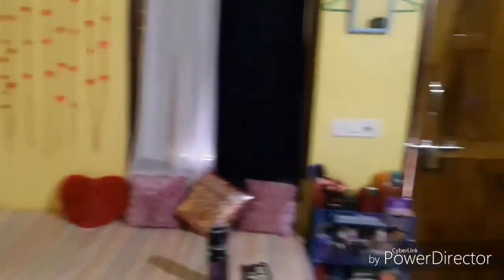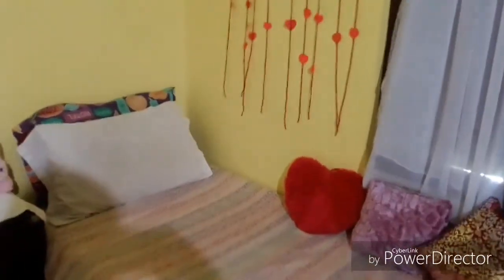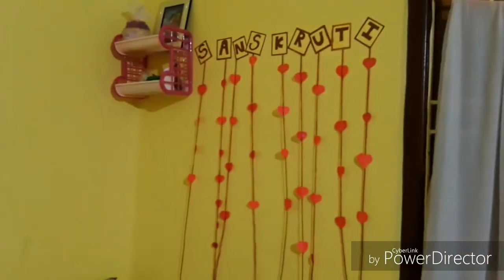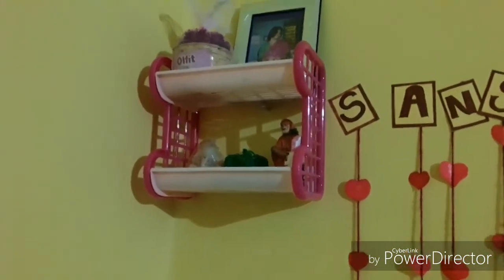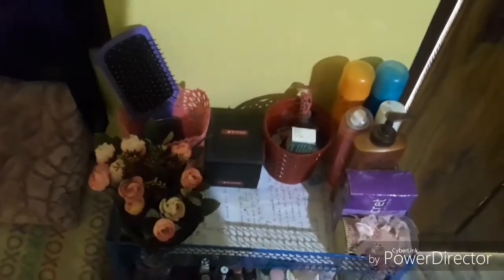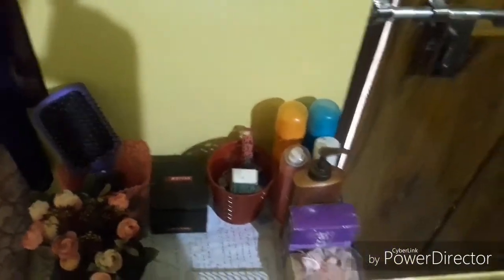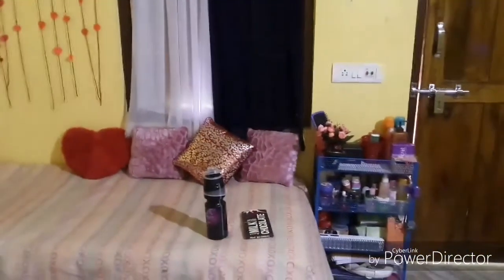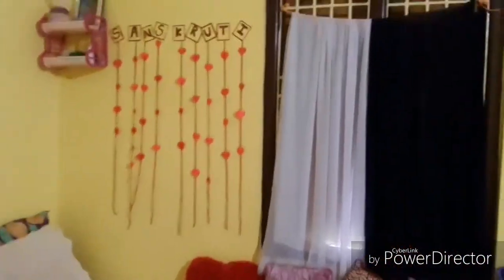My couch tour/my stuffs..!!!💝🤓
Hii guys
Also hot on that like bitton if you are really liking the video
Love
Sanskruti
XOXO